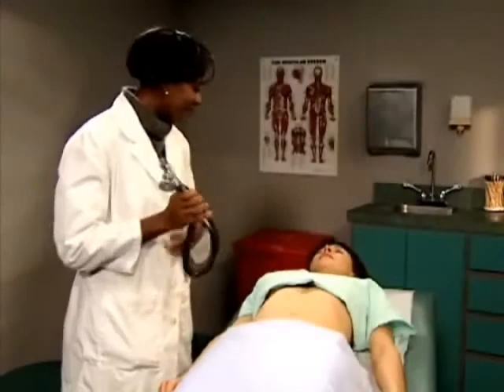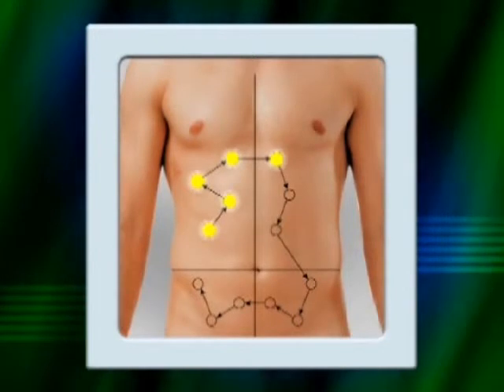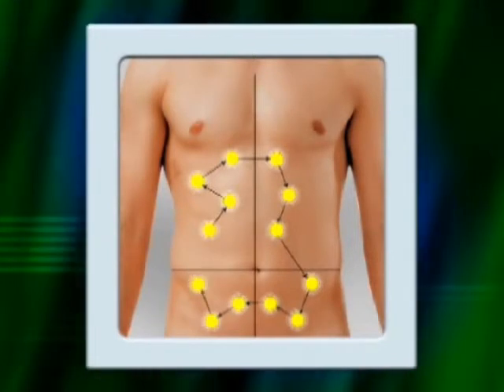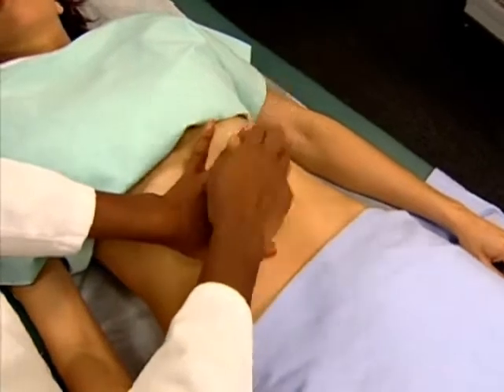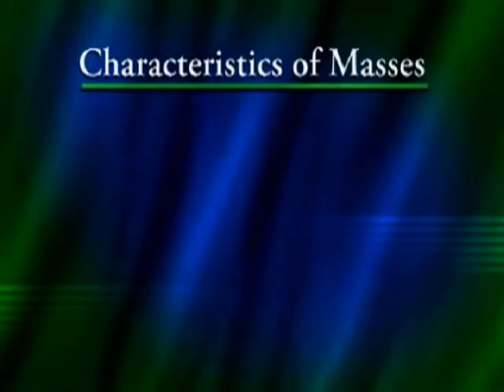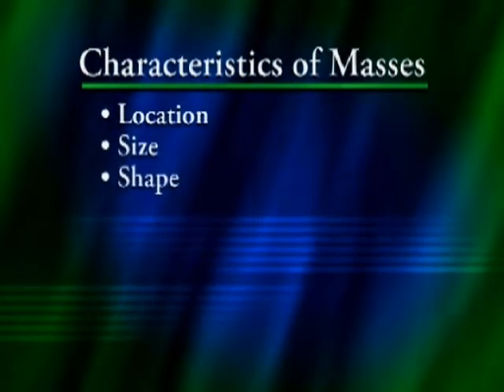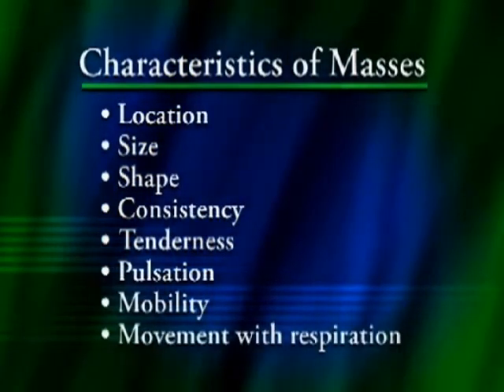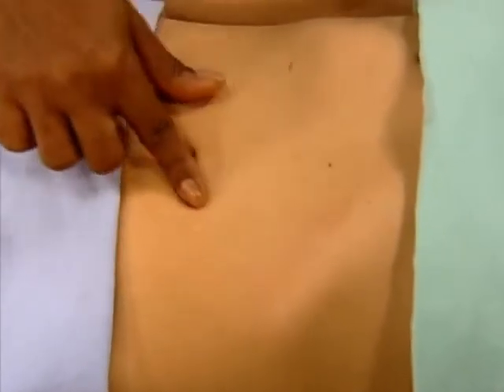6 gastrointestinal tract